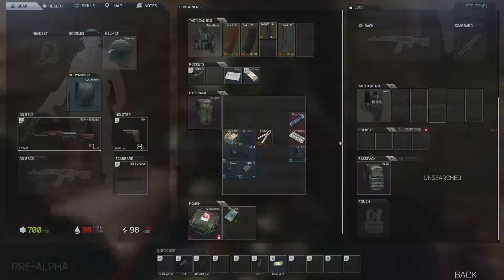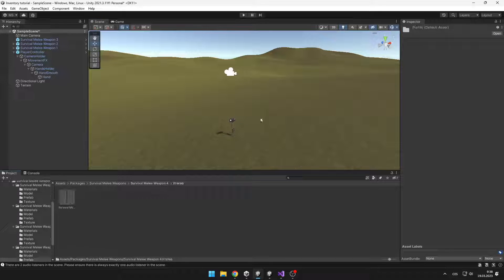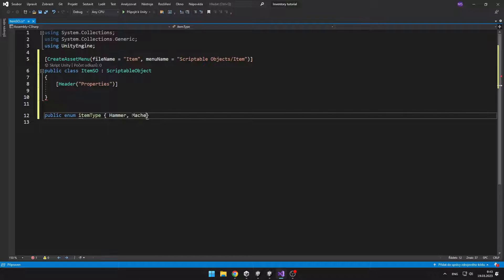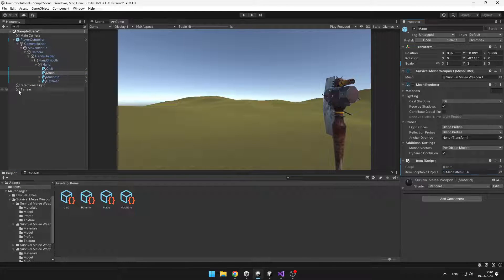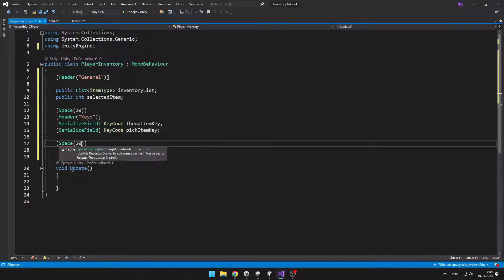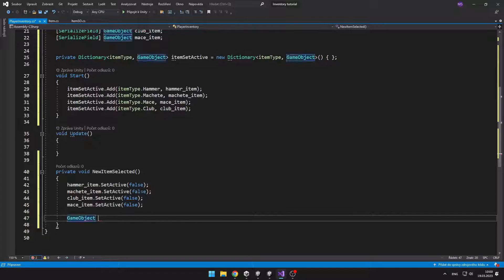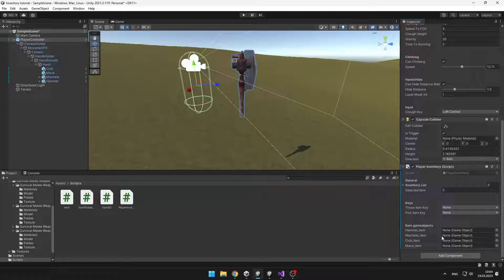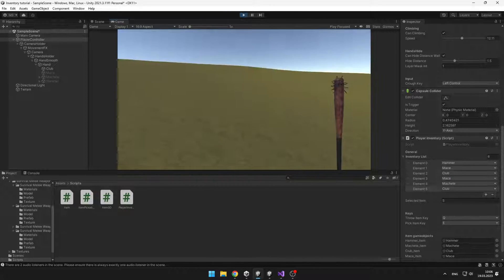How To Create Inventory Hotbar in Unity From Scratch! #1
In this Unity tutorial, I will walk you through the steps on how you can create custom inventory hotbar. You will be able to add your own items, select between those items by pressing numbers on your keyboard, pick up items, and also throw the items away. Even though it is not the most effective way how to do it, it will be enough for some simpler games.

Timestamps:

00:00 Intro
00:22 Create your own inventory hotbar!
03:45 Outro